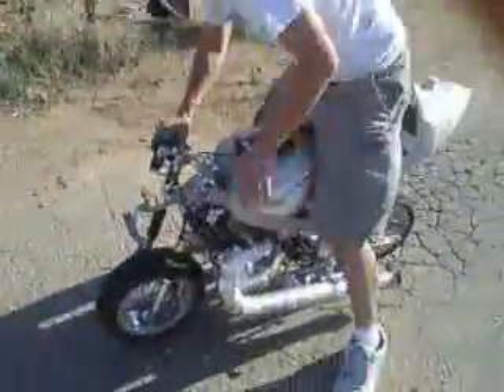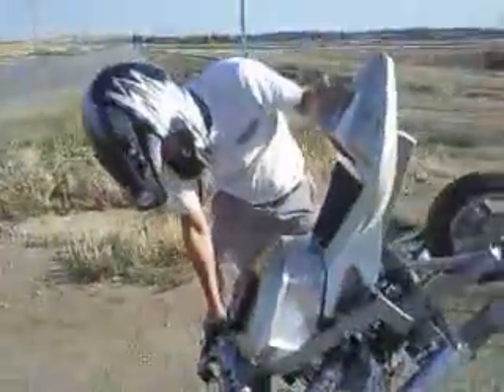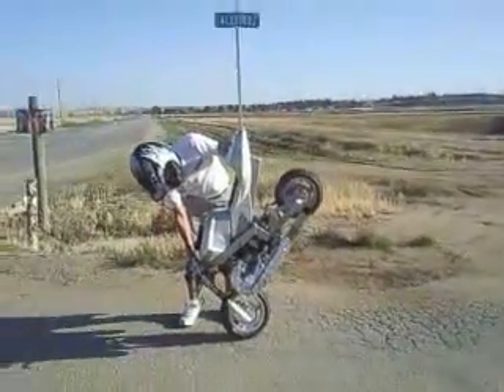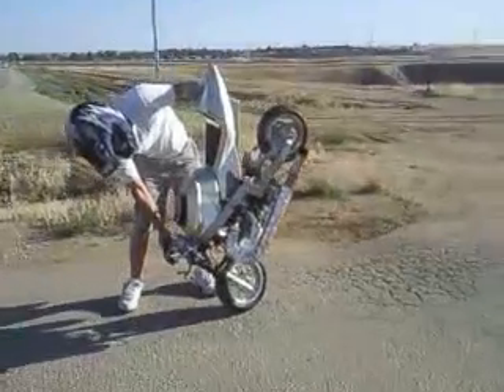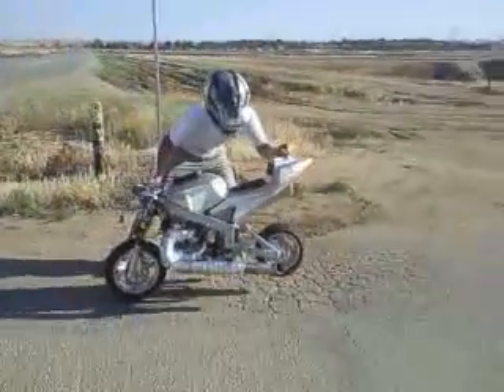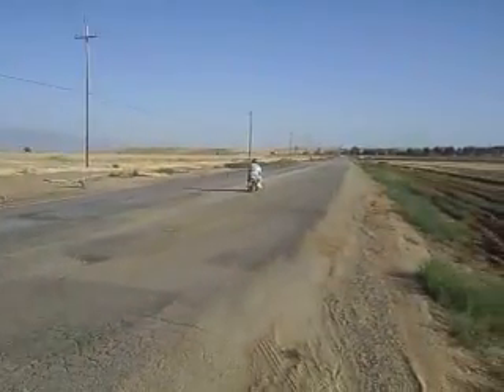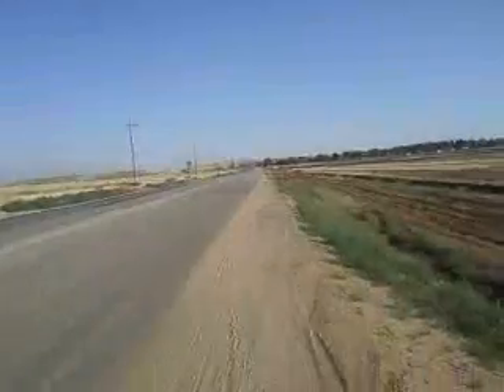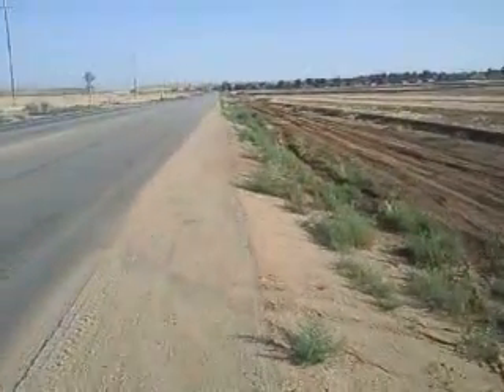gas turbine rocket diy y2k mini super pocket bike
Got it running. It is geared for 80. Clearly too much. I need to drop it down to pick up my torque and mph. We clocket it at 50.